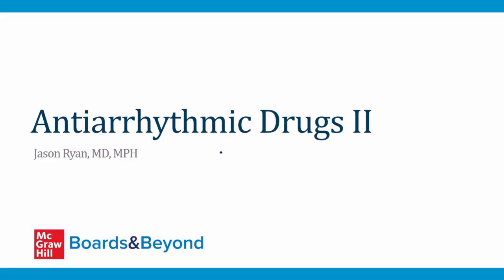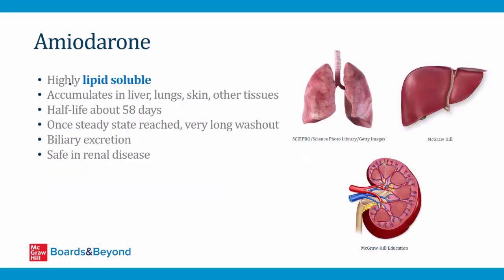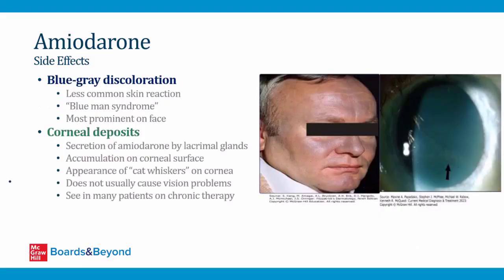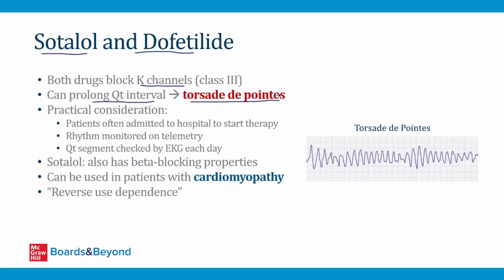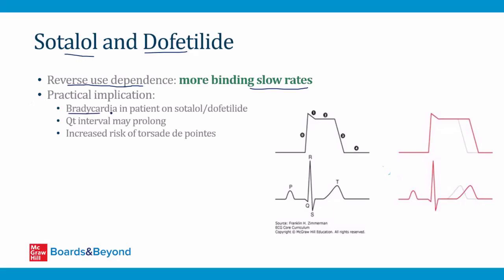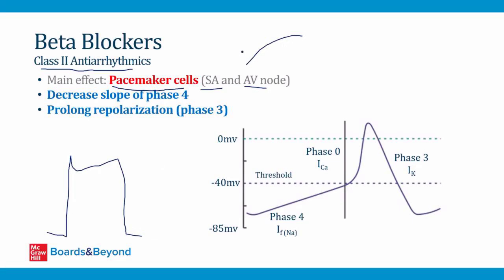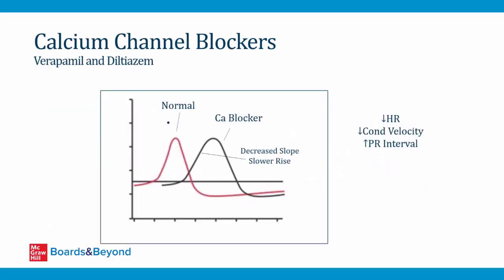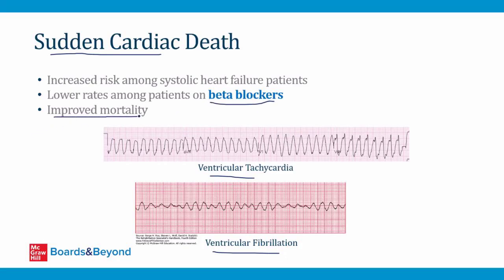CVS 4.7 Antiarrhythmic Drugs II (2025)